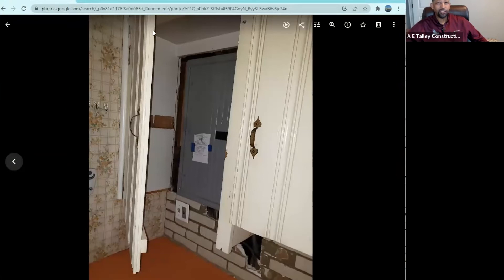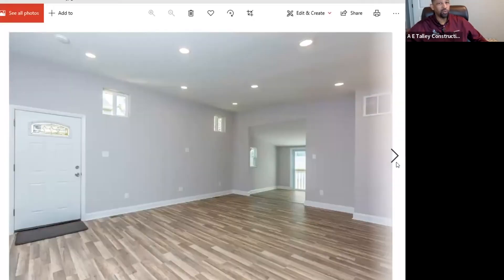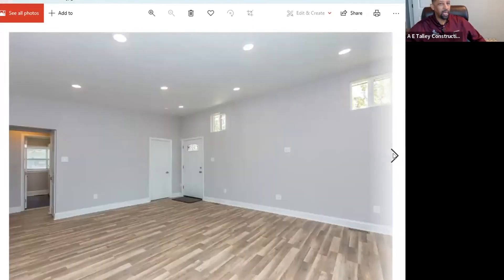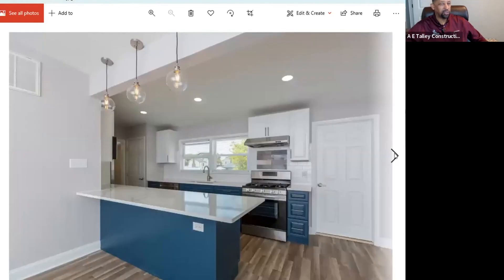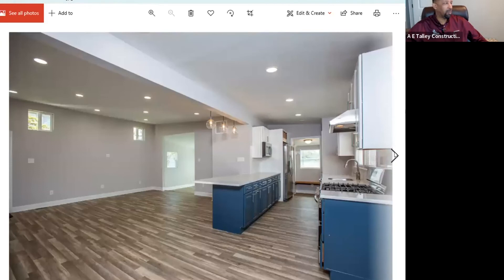House flipping, House remodel , ARV ( After Repair Value)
Are you looking to flip a house? House flipping 101
Now is the time to get started or planning.

Watch this video explaining the most important component of a house flip in Philadelphia, PA or anywhere else in the us.

A E Talley Construction, Where We Make Construction Easy!